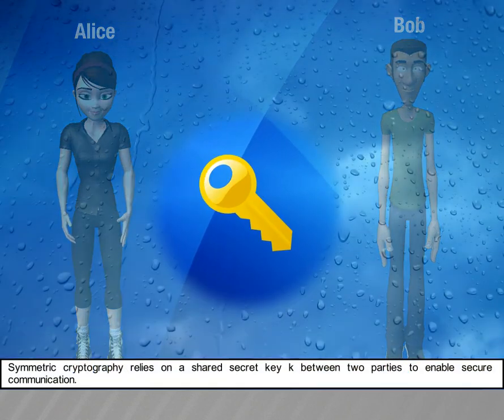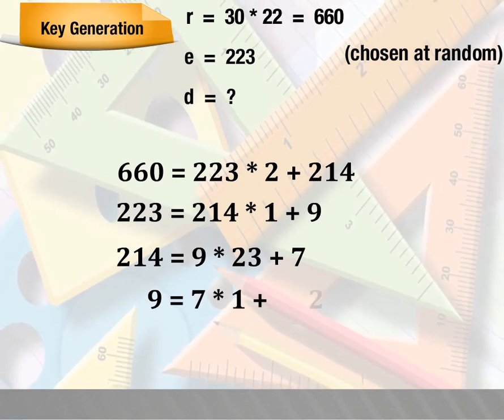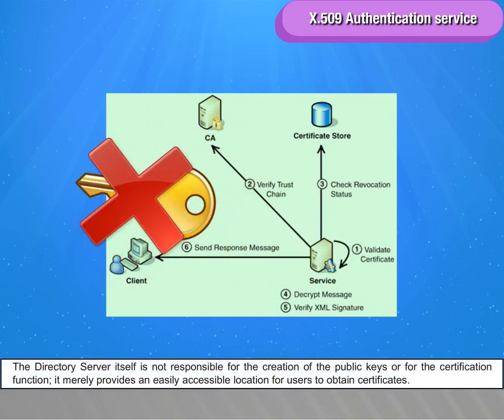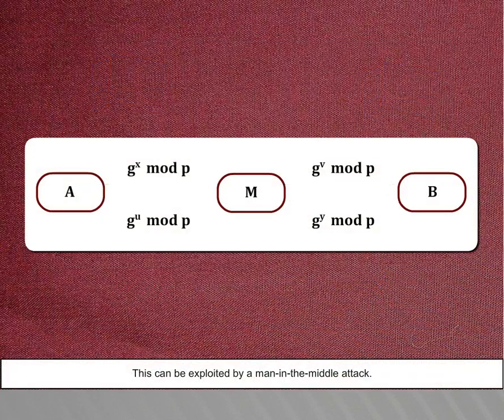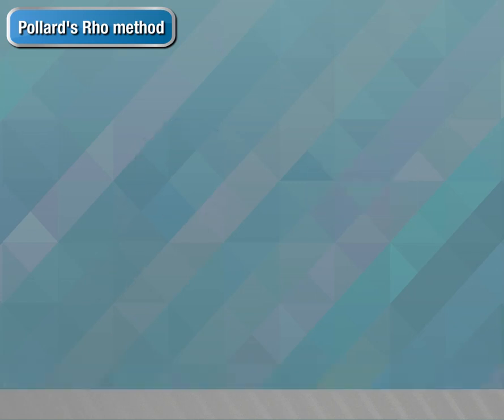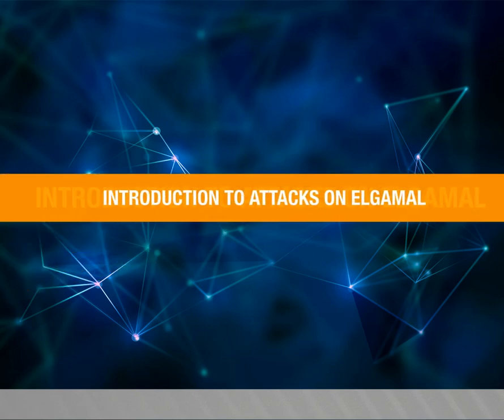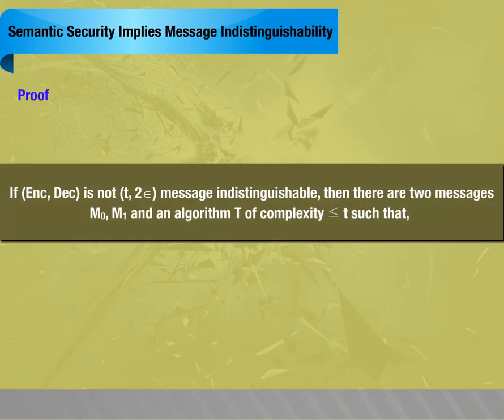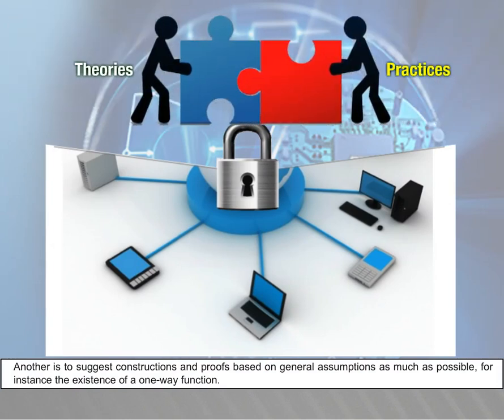IS 7 Kay Establishment and Public Key Crptography